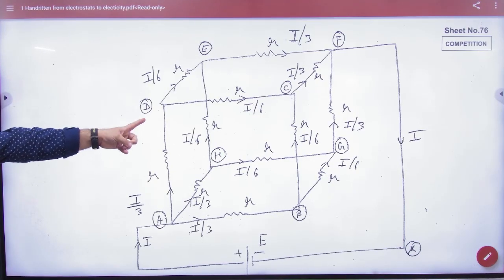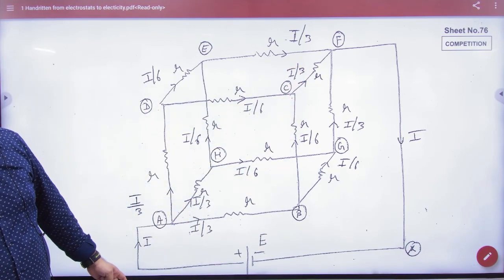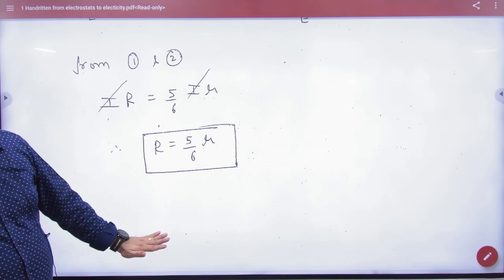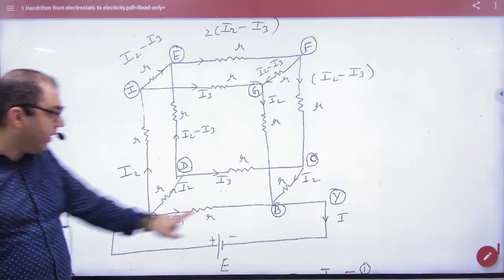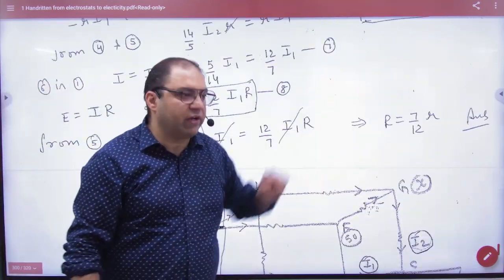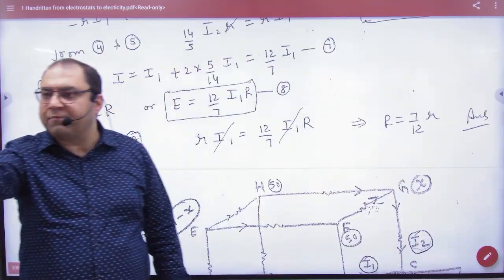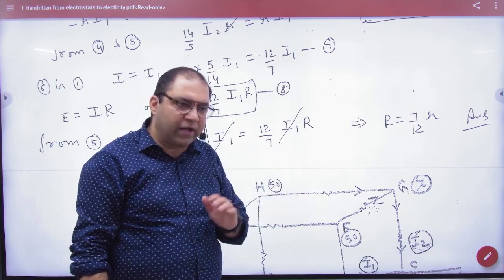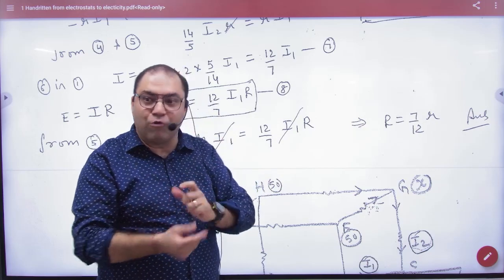6 Cube questions